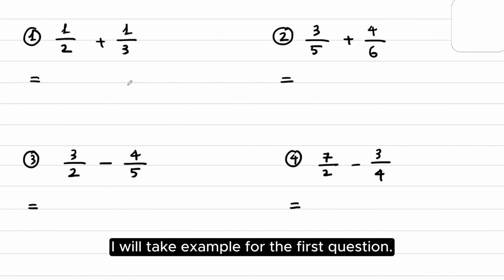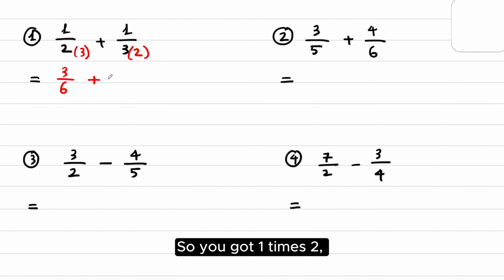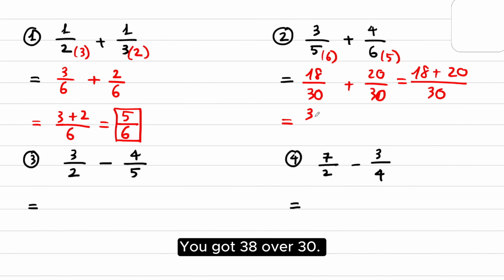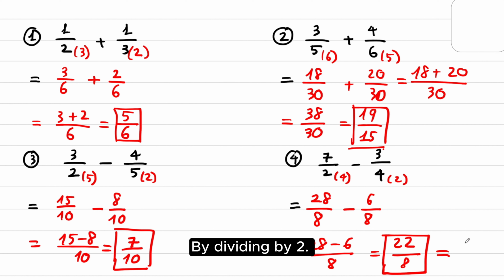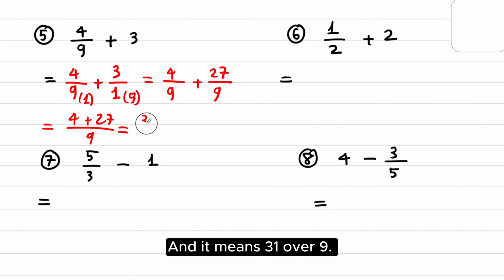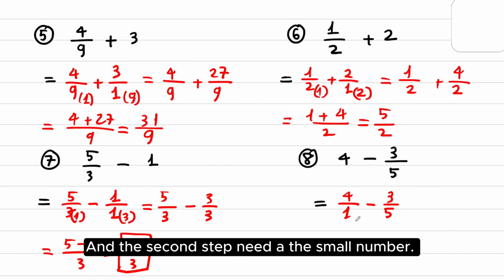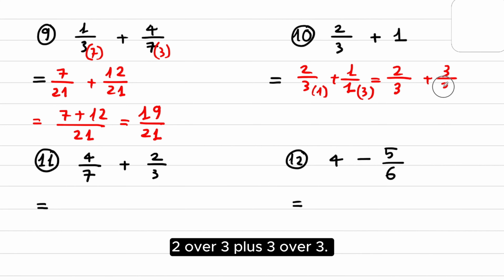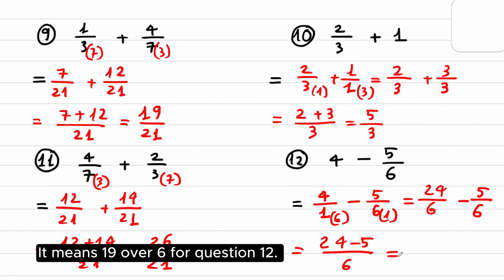Algebra - Practicing Add and Minus Fractions with New Writing Ep.40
Welcome to Episode 40 of our educational series, "Algebra - Practicing Addition and Subtraction of Fractions with a Fresh Approach." In this episode, we roll up our sleeves and dive into the world of algebraic expressions, where we'll practice adding and subtracting fractions with a new writing method that simplifies the process.

Join us as we embark on a hands-on journey to enhance your skills in working with fractions. Whether you're a student looking to strengthen your algebraic foundation or someone intrigued by the world of mathematical expressions, this episode is designed to deepen your understanding.

Through step-by-step explanations and real-world examples, we'll guide you through the process, making algebra both accessible and engaging.

If you find this episode informative and valuable, please consider giving it a thumbs-up to show your support. Sharing it with fellow learners is a fantastic way to help others discover this educational content.

Timecodes
0:00 - Intro
0:40 - Example 1| Algebra
2:18 - Example 2| Practicing Add and Minus Fractions
3:07 - Example 3| Solving the Fraction
3:35 - Example 4| Algebra
4:16 - Example 5| Practicing Add and Minus Fractions
5:20 - Example 6| Solving the Fraction
5:58 - Example 7| Algebra
6:26 - Example 8| Practicing Add and Minus Fractions
6:55 - Example 9| Solving the Fraction
7:27 - Example 10| Algebra
7:52 - Example 11| Practicing Add and Minus Fractions
8:20 - Example 12| Solving the Fraction
8:57 - Outro

Thank you for choosing to learn with us and being a part of this enlightening mathematical journey!